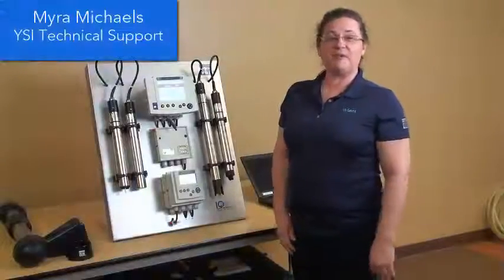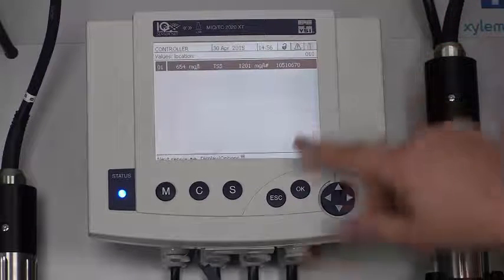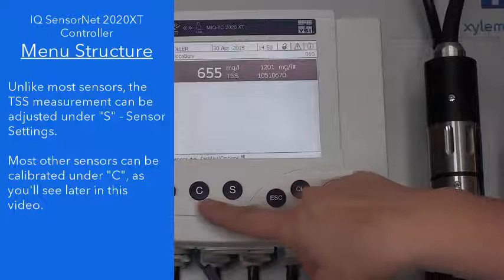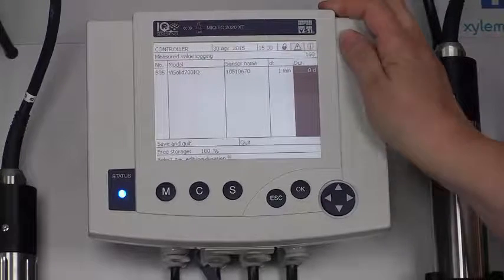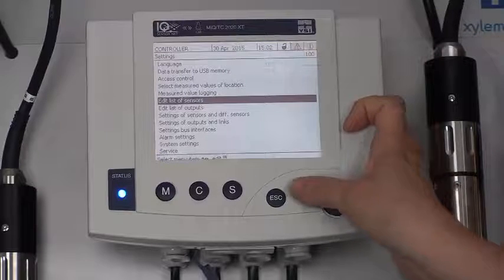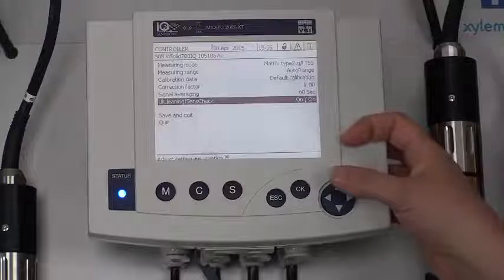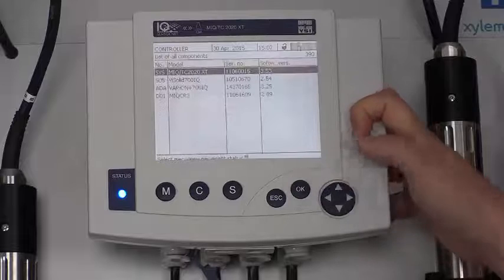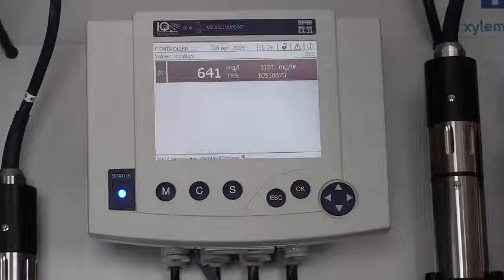YSI IQ SensorNet 2020 XT | Menu Structure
See how easy it is to navigate the menu of the YSI IQ SensorNet 2020 XT continuous water quality monitoring and controller. This easy-to-use system allows you to monitor water quality in your water resource recovery facility continuously and accurately with the flexibility to add sensors as requirements change.